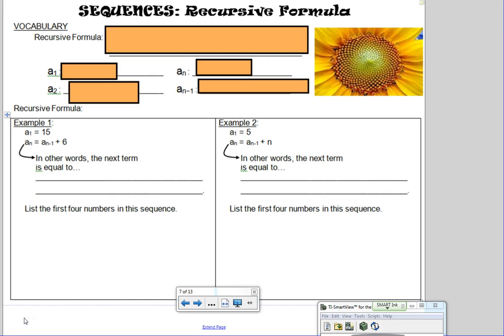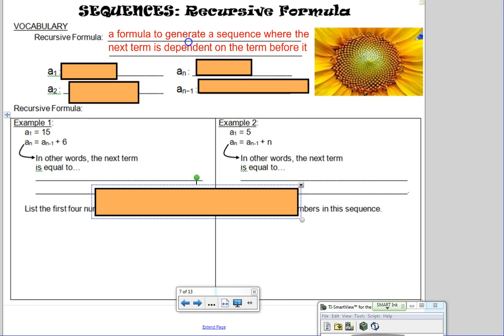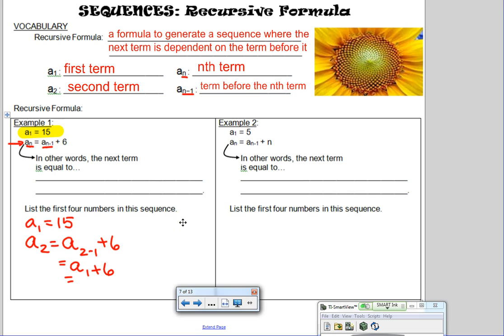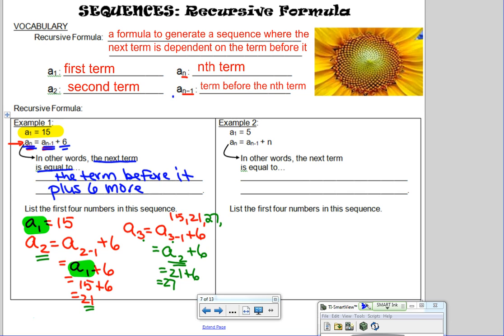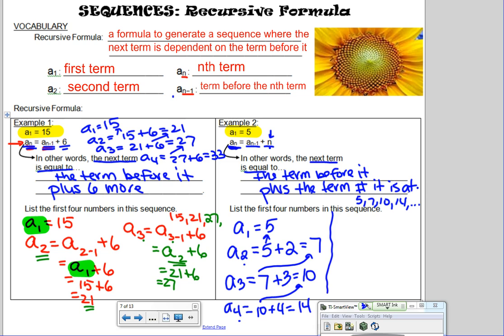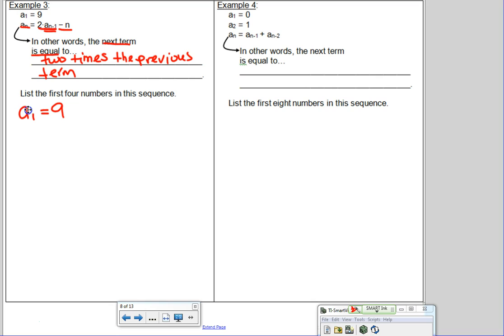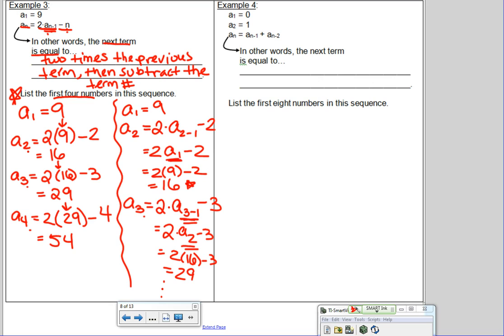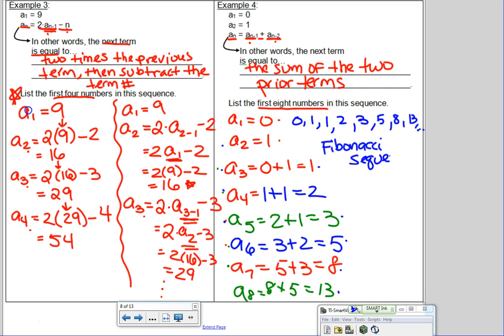Day 4 Recursive Sequence